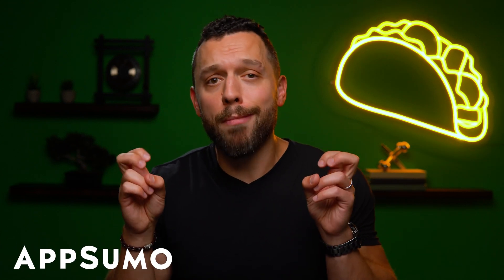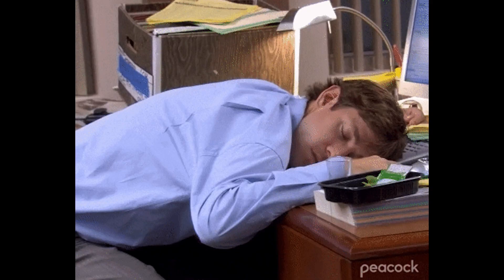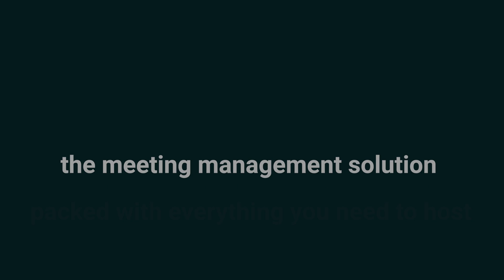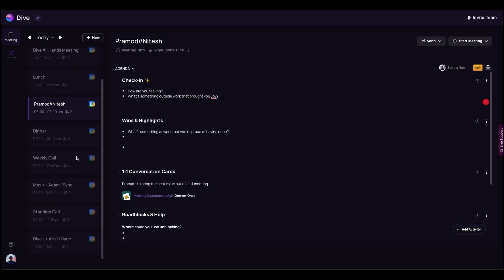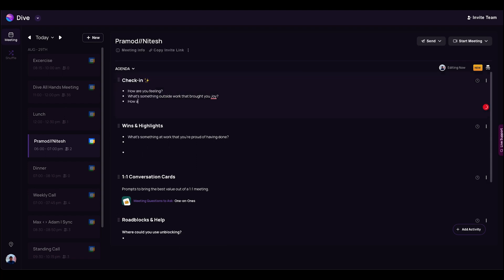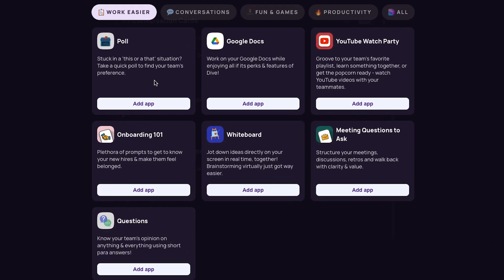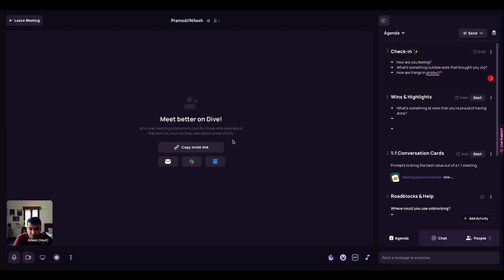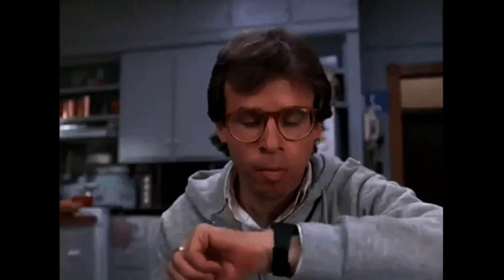Run Smarter Team Meetings with Dive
Dive is a meeting management platform that lets you run productive meetings and engage with attendees to keep projects moving forward.

Zoom meetings shouldn’t feel like trying to say goodbye to every single relative at your family Christmas party. (“It’s been 30 minutes, please let me leave.”)

Free-flowing discussions are nice, but your team is way less likely to get down to business if the meeting host loses track of time and the agenda.

What if there was an online productivity software that could keep track of meeting agendas and discussions to make each Zoom call worth everyone's time?

Say hello to Dive.